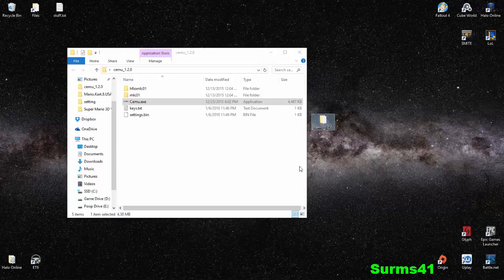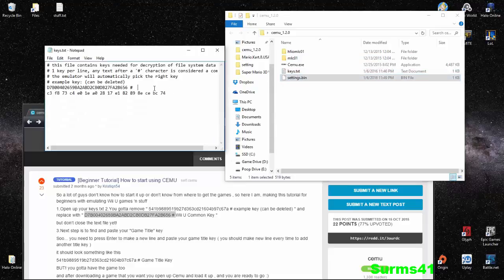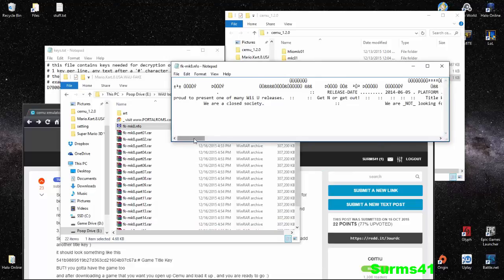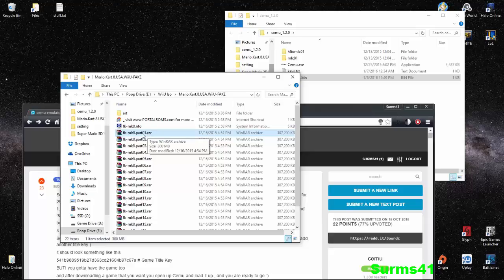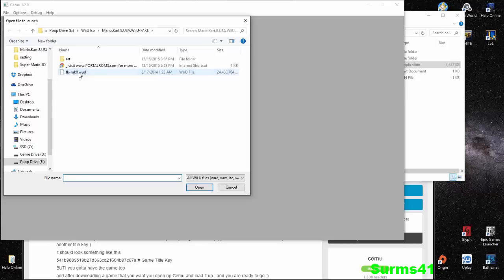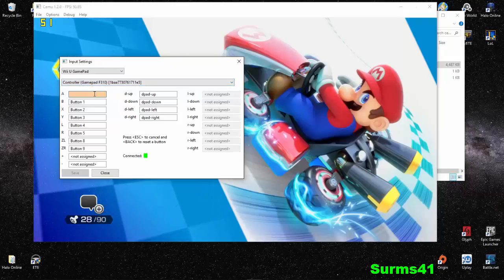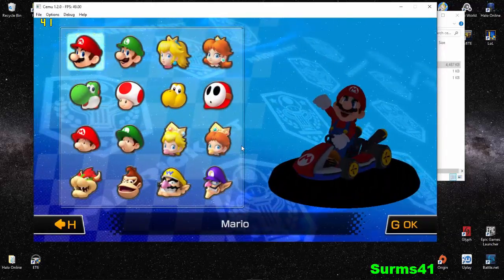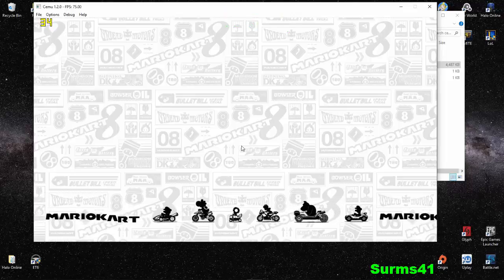WiiU games on PC 2016 Tutorial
This is a basic tutorial for using cemu and some gameplay!

My Specs-
Mobo- G1.Sniper 3
Cpu- i7-3770k @ 4.5Ghz with HT
Gpu- Gtx 670sc
Ram- 8GB G.Skill RipjawX 1333Mhz
Main Drive- Patriot Pyro 240GB
Storage Drive- ST500DM002-1BD142 Seagate 500GB